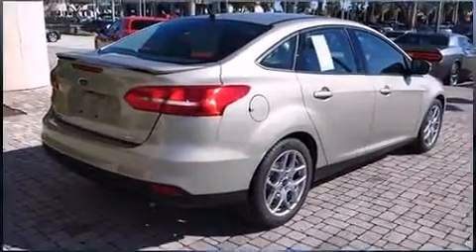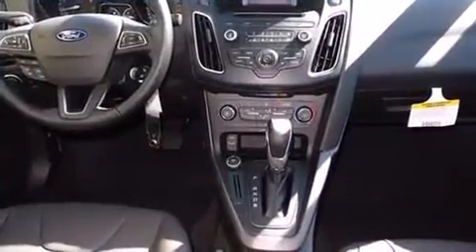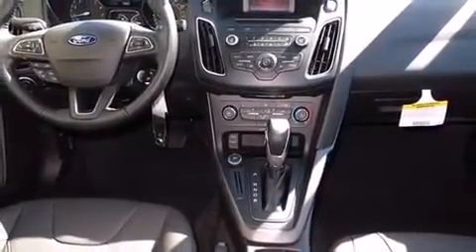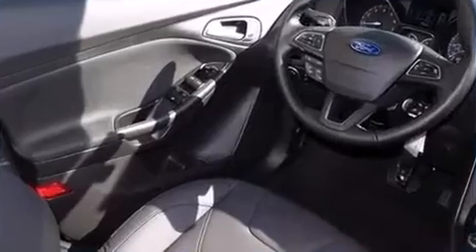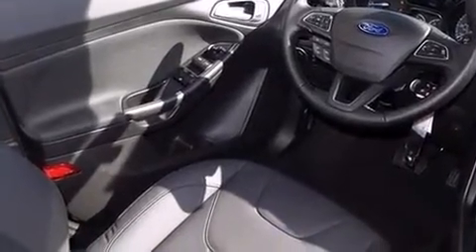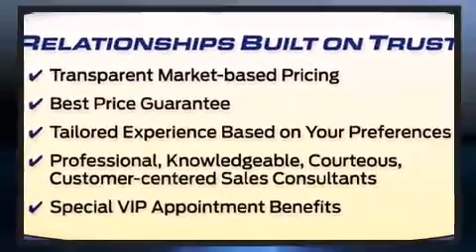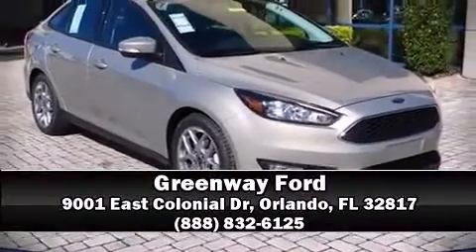2015 Ford Focus SE in Orlando, FL 32817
Greenway Ford
9001 East Colonial Dr

Step into the 2015 Ford Focus. Smooth gearshifts are achieved thanks to the 2 liter 4 cylinder engine, and for added security, dynamic Stability Control supplements the drivetrain. Top features include cruise control, a tachometer, variably intermittent wipers, adjustable headrests in all seating positions, air conditioning, fully automatic headlights, power door mirrors, and remote keyless entry. Ford ensures the safety and security of its passengers with equipment such as: head curtain airbags, front SIDE impact airbags, traction control, brake assist, a panic alarm, and ABS brakes. This car was designed with safety in mind, allowing you to drive with even greater assurance. Our sales reps are extremely helpful & knowledgeable. They'll work with you to find the right vehicle at a price you can afford. Please don't hesitate to give us a call.